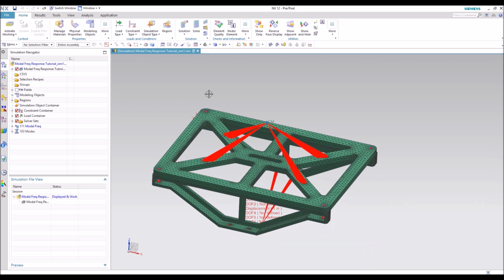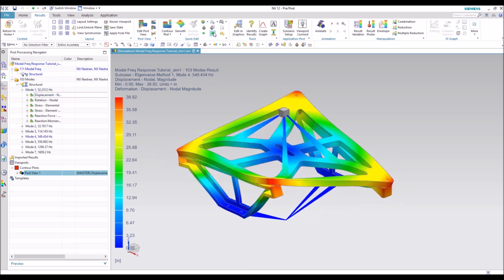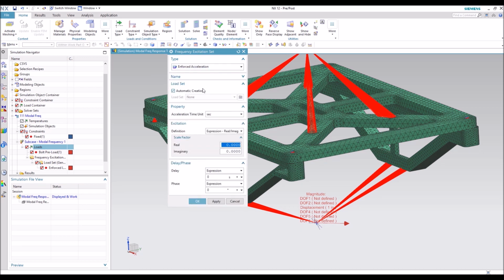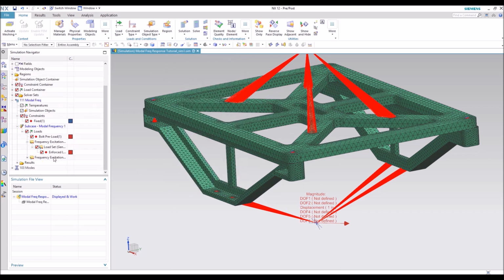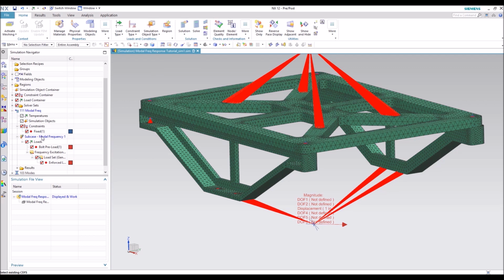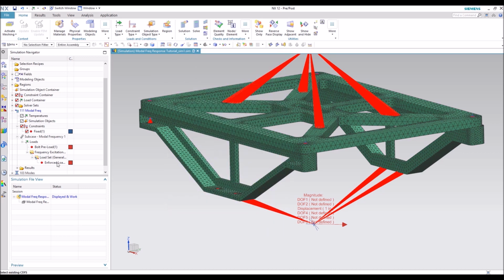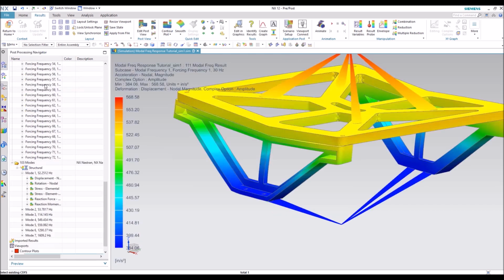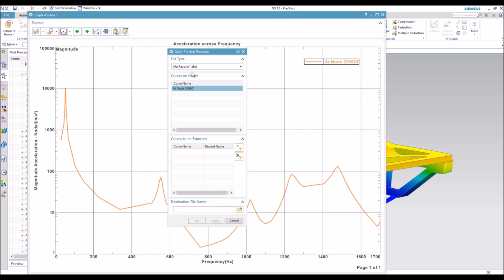Simcenter 12: Modal Frequency Response Tutorial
In this tutorial, a Saratech Applications Engineer will walk users through a modal frequency response tutorial in NX 12.